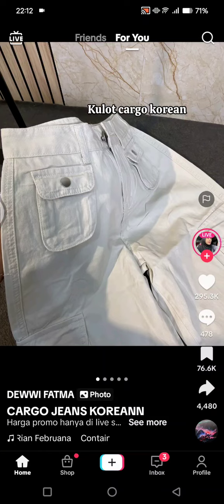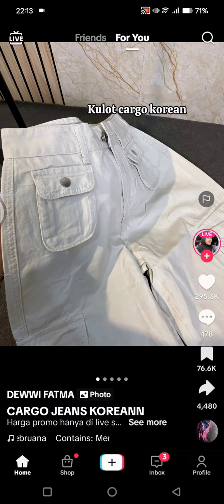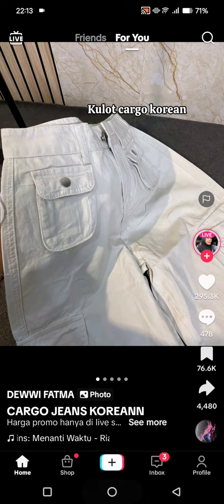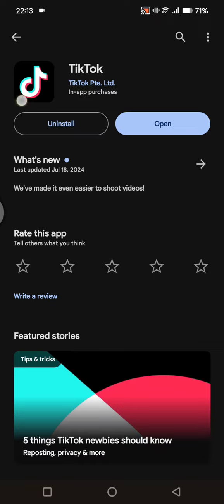TikTok Troubleshooting! How to Fix TikTok Repost Button Not Showing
Learn how you can fix TikTok repost button not showing by watching this tutorial